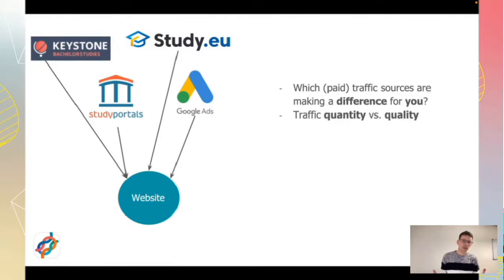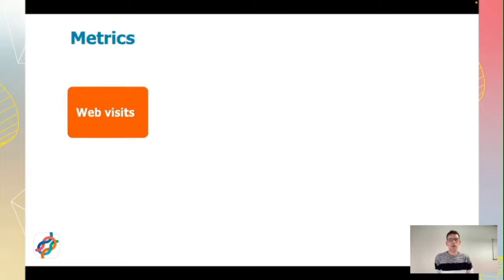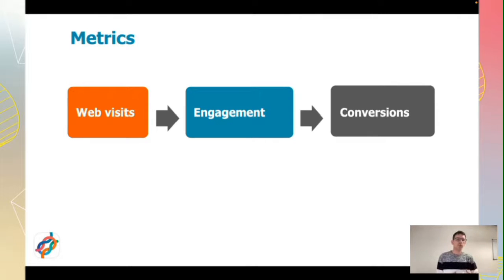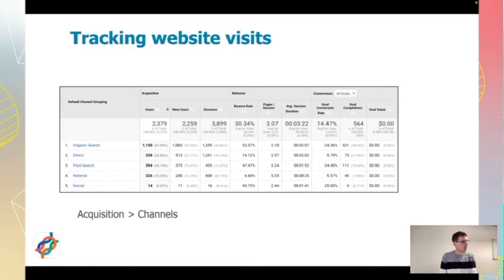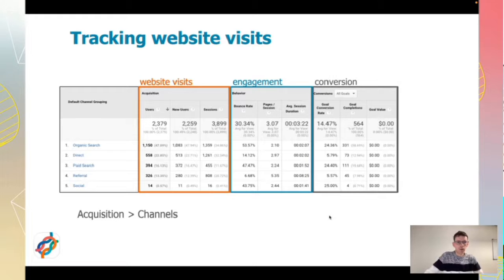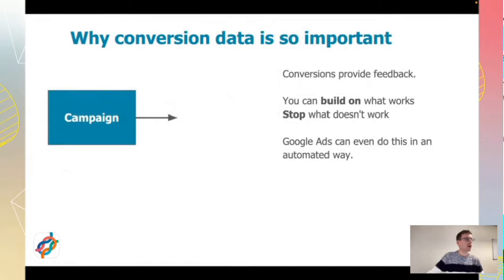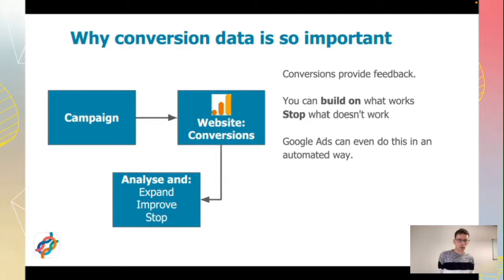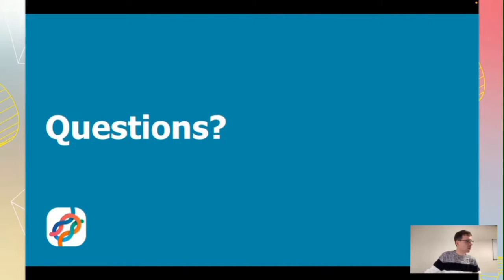Google Analytics Campaign tracking - for Higher Education institutions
When you run any kind of online marketing campaign to recruit students, it's not only about the number of clicks you get.

How can you quickly evaluate the quality of your different traffic sources in Google Analytics?
This is a fragment of a previous LinkedIn Live session.

Resources:
Full write-up: